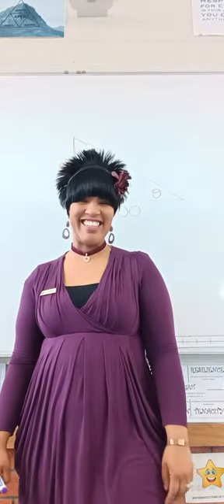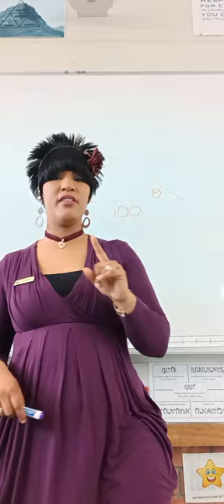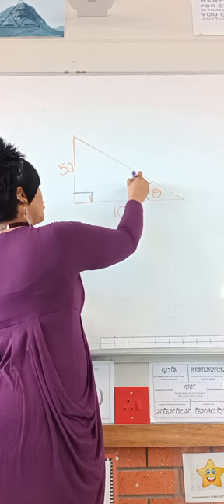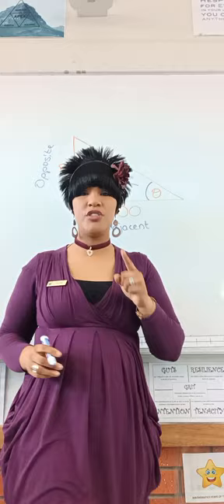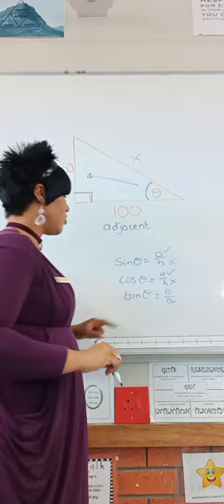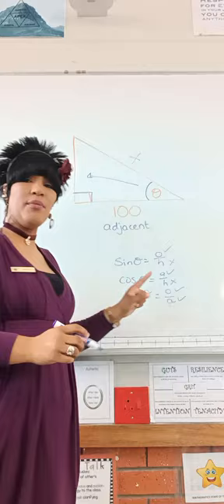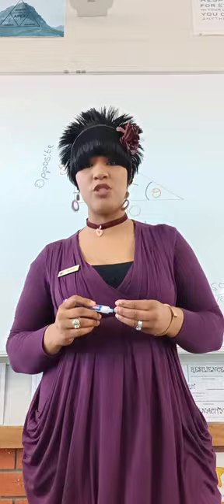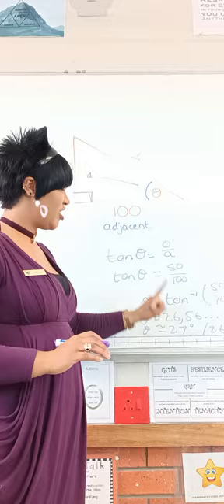Mrs. N. Smith - Gr.10 Mathematics - Trigonometry (Solving trigonometric equations finding an angle)